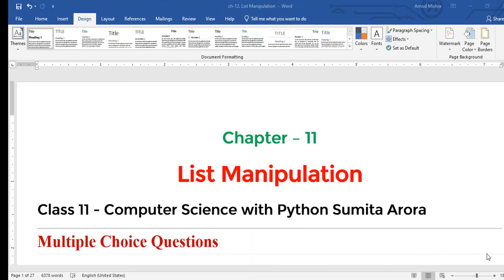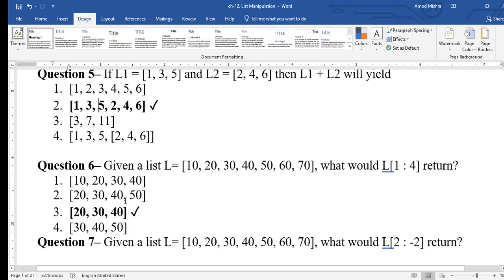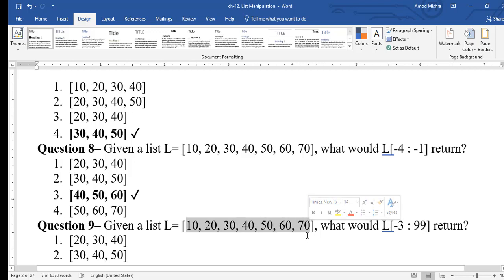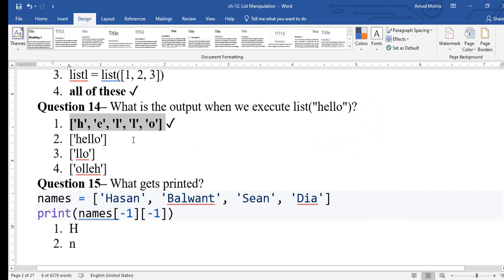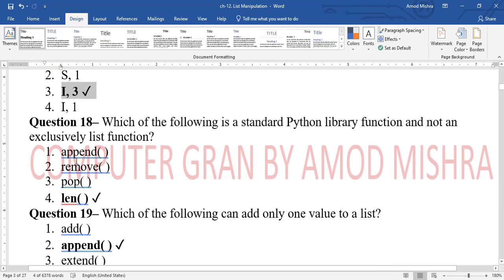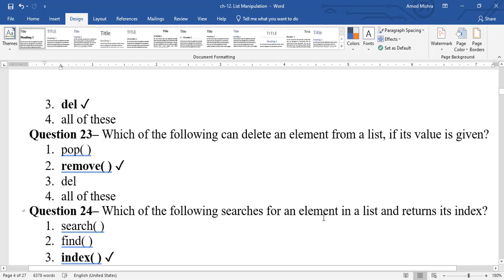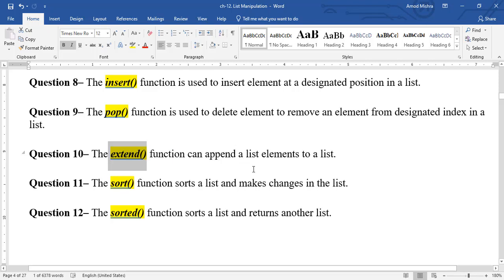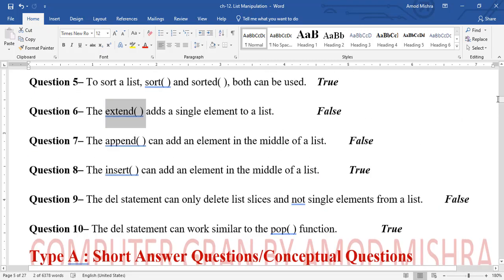Ch- 12, LIST MANIPULATION (MCQ, T/F, Fill in the Blanks)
Ch-12 List Manipulation
M.C.Q.
Fill in the Blanks, True/False